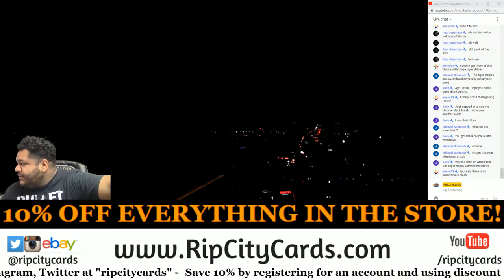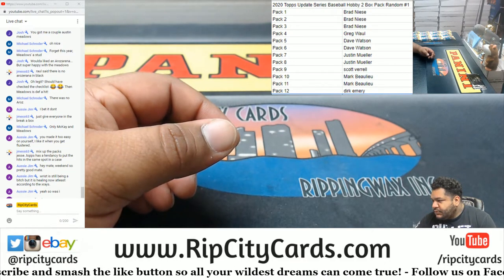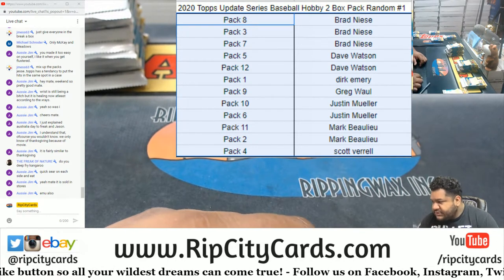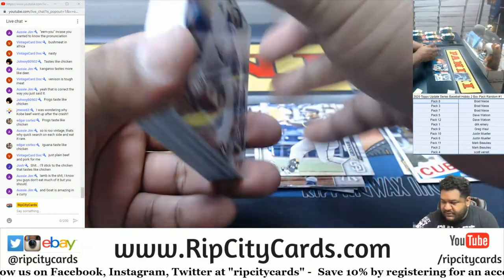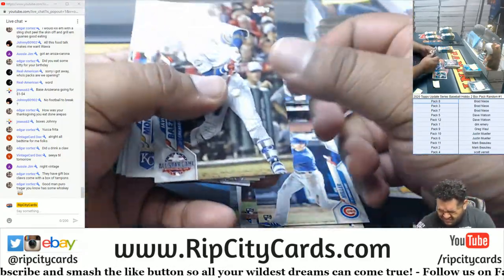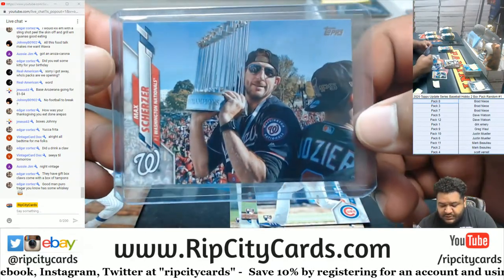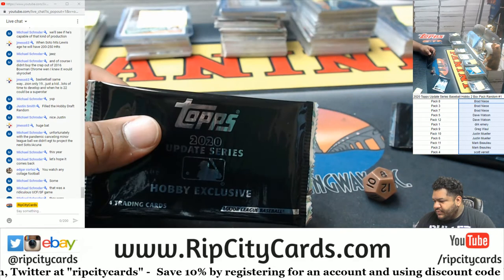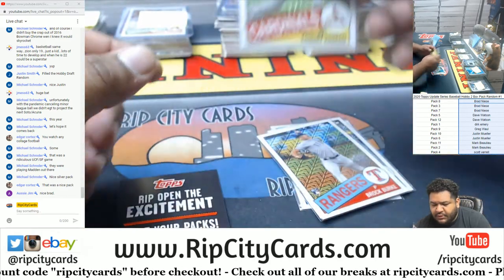2020 Topps Update Series Baseball Hobby 2 Box Pack Random #1